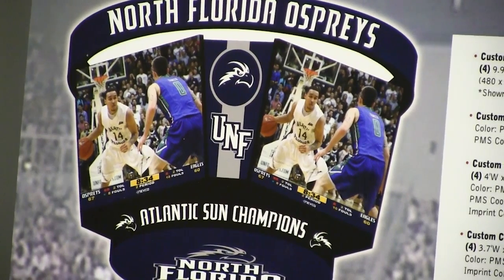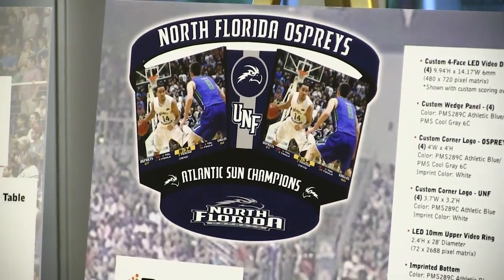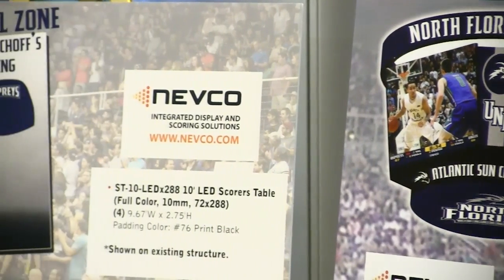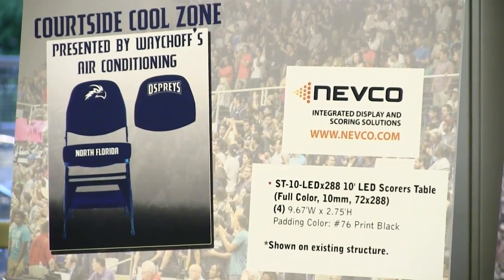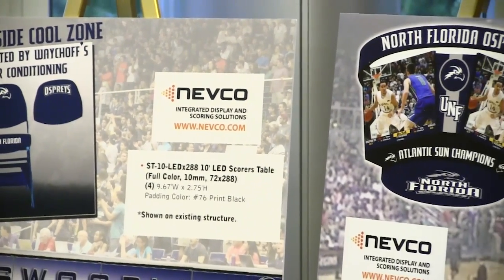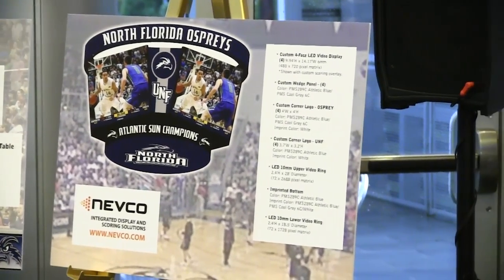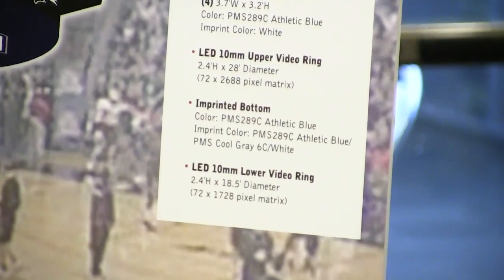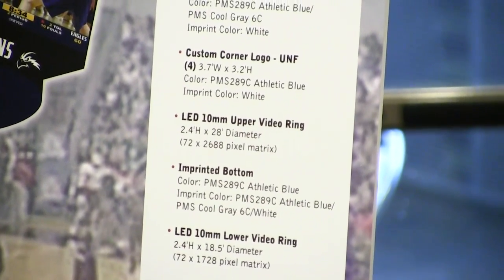North Florida Athletics - 2015 Athletic Director's Reception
Director of Athletics Lee Moon announces the upcoming additions and improvements to UNF Arena for the 2015-16 Basketball Season!